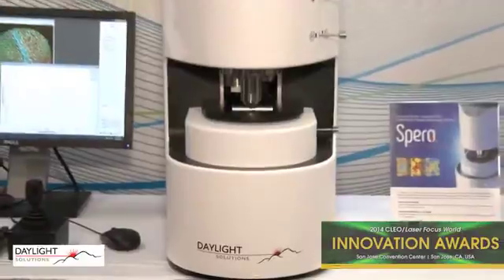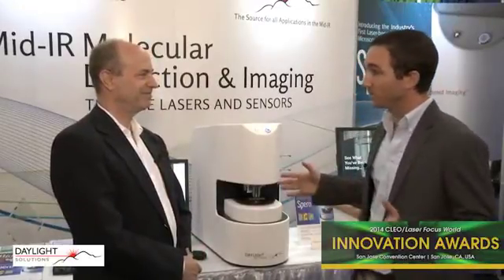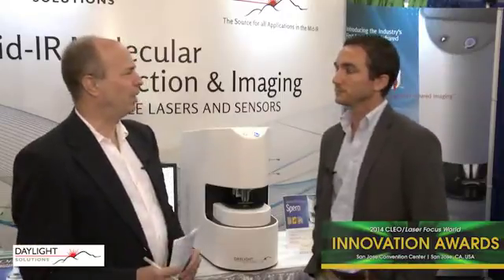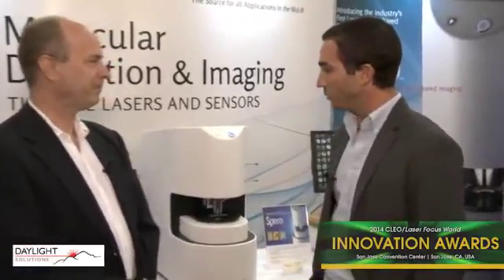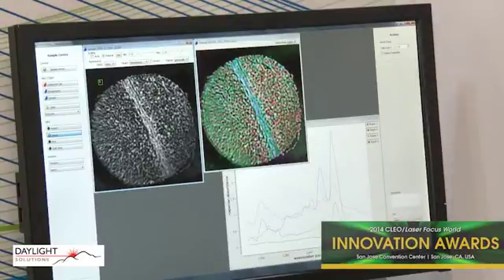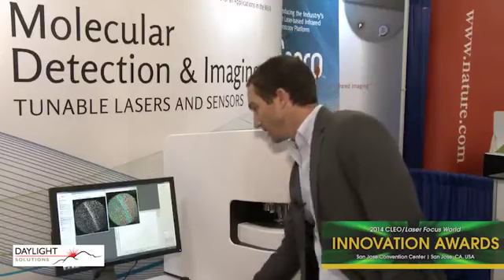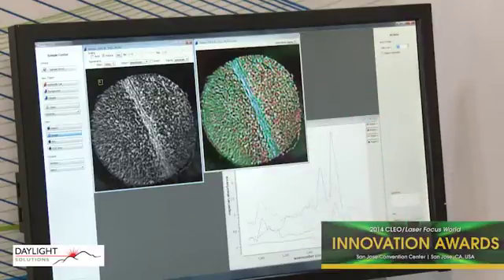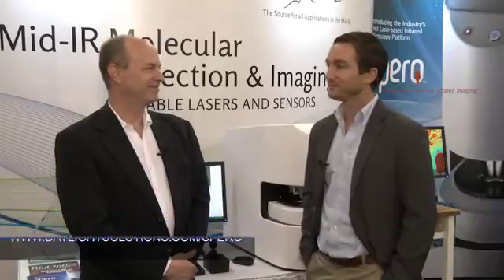Daylight Solutions Wins CLEO 2014 Innovation Award Grand Prize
Daylight Solutions was awarded the CLEO 2014 Innovation Award Grand Prize for Spero, the world's first laser-based infrared microscopy platform.